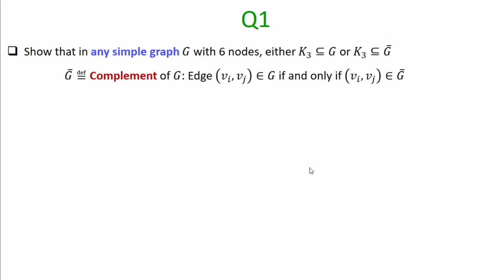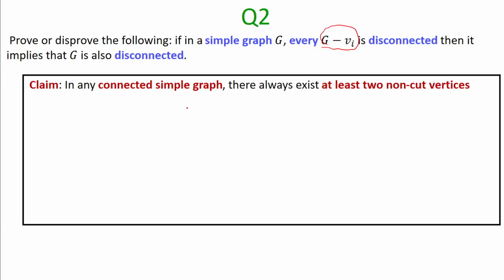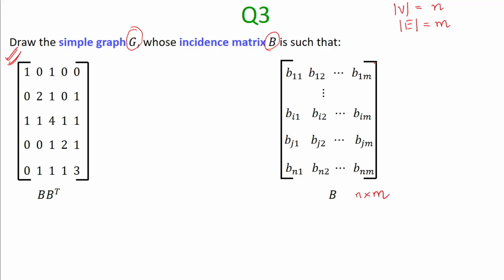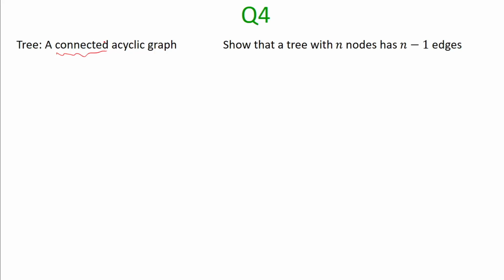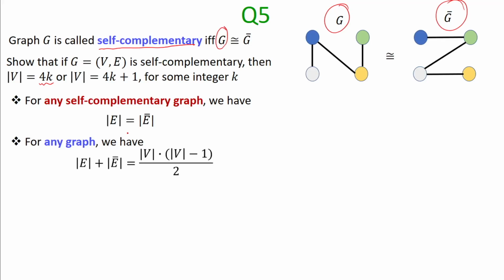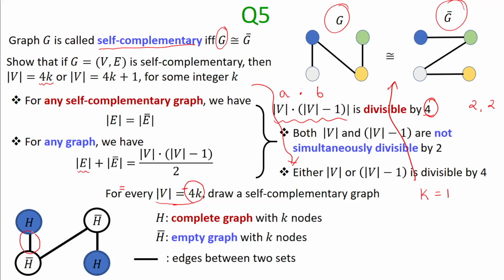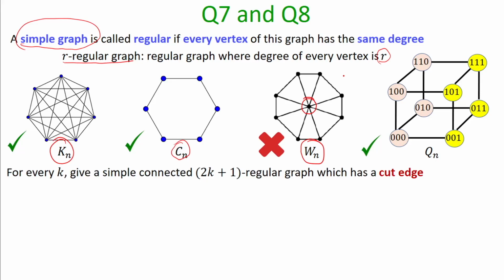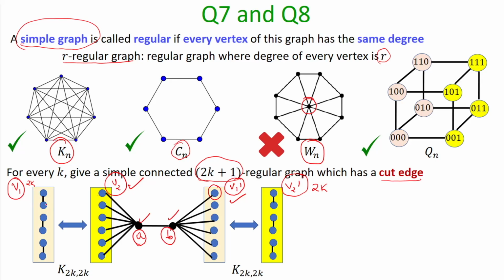lec49 Tutorial 8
Ramsay number, tree, self-complementary graph, regular graph